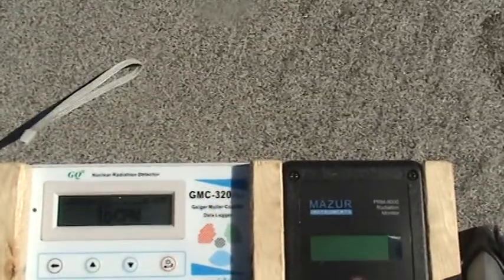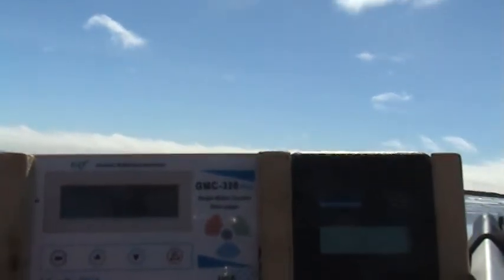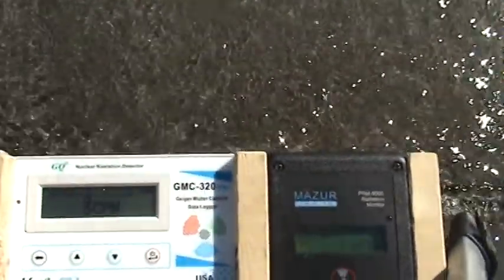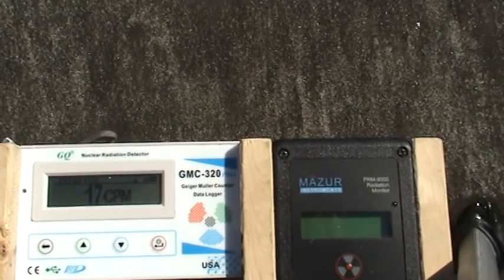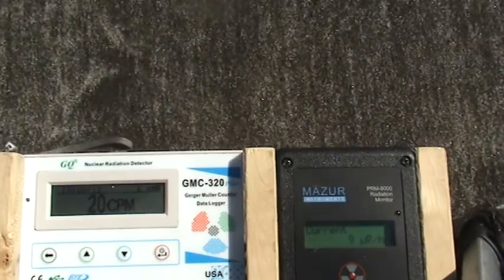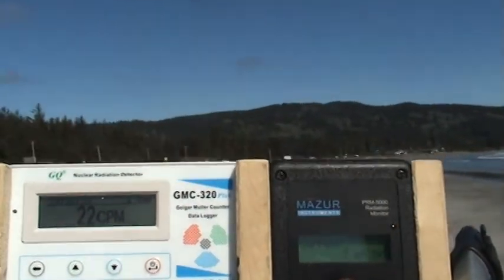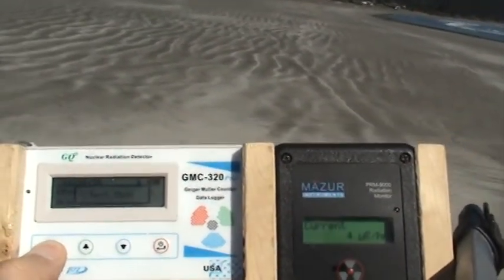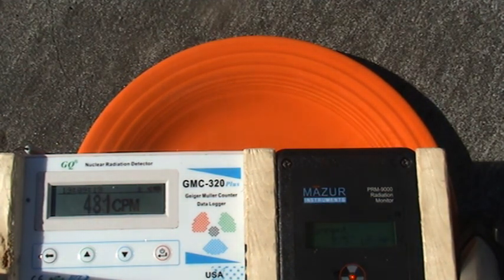Fukushima radiation readings #14: Crescent City CA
#14 in a series of US West Coast beach radiation readings from Canada to Mexico.

5/2/17 Crescent City California averages: 15.5 CPM, 7uR/hr

To compare the readings with other readings I have taken all over the country with the same model of Geiger counter go